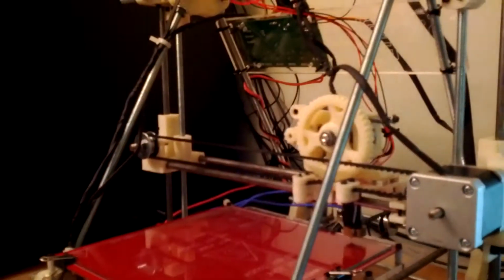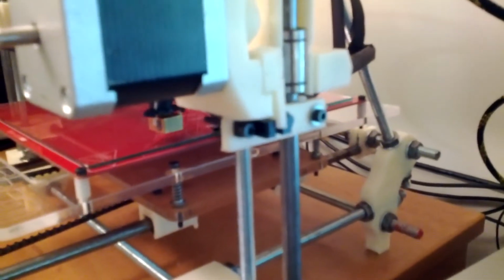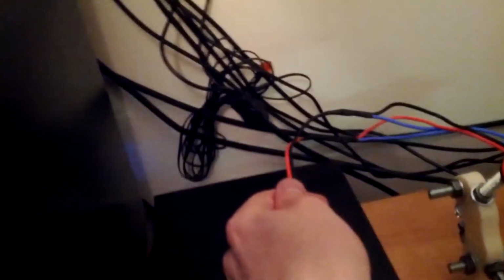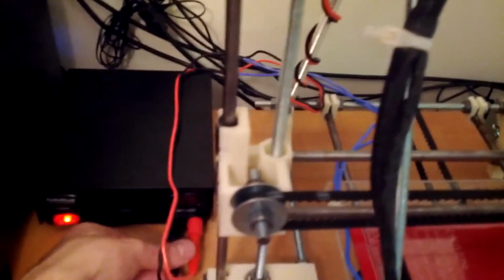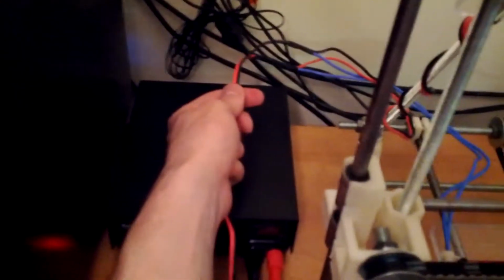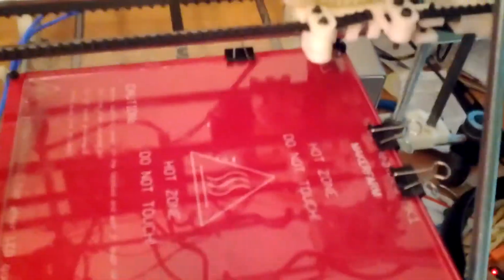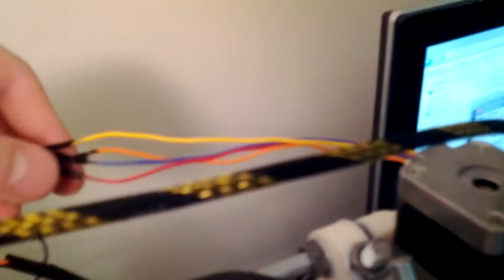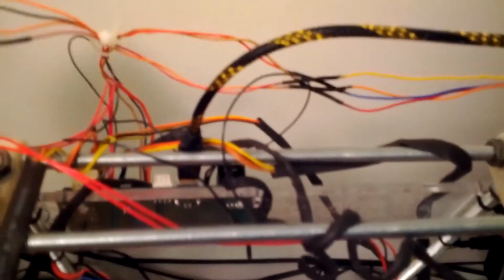3D Printer Project: Cepheid's Prusa Mendel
I have a 3D Printer! Huzzah!

Still can't get over it. This is amazing.

I'll leave this pretty bare since I don't have much to say right now that would be coherent.